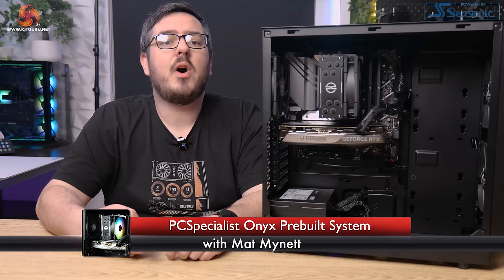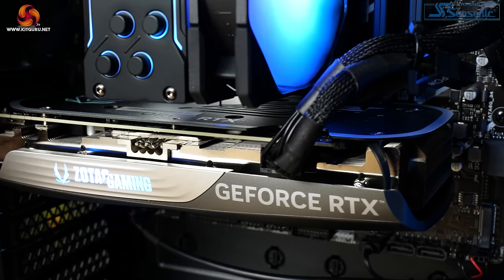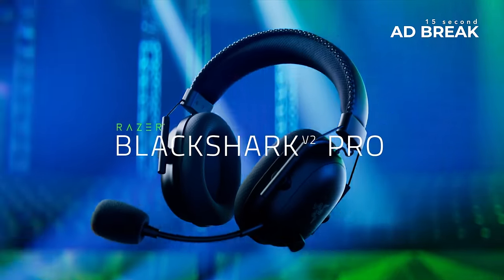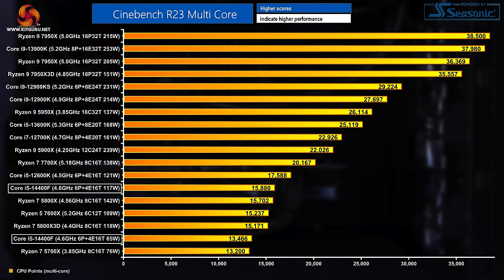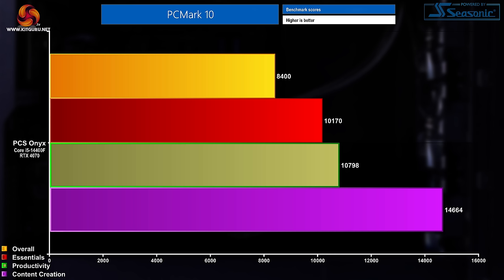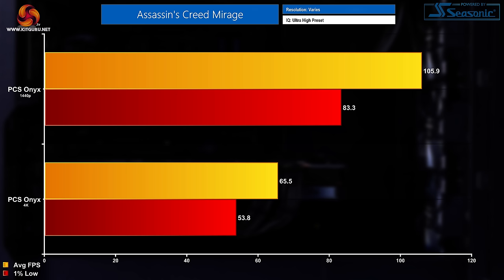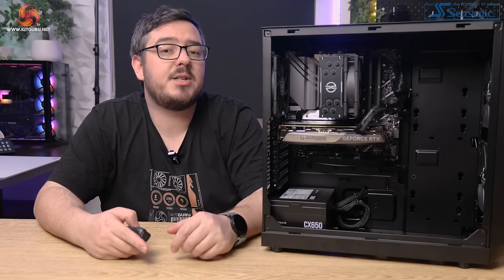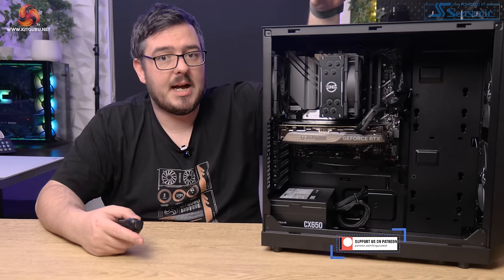PCSpecialist Onyx - £200 off this i5/4070 prebuilt!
PCSpecialist has reduced the price of the Onyx prebuilt gaming desktop to £1249 until the 21st of April! The system features an Intel Core i5-14400F processor, a Zotac Twin Edge Nvidia RTX 4070 graphics card, 32GB of Corsair Vengeance DDR5 memory and a 1TB Solidigm P41+ SSD.

00:00 Intro
00:37 Key specs and pricing
01:31 Processor and mobo
02:36 Graphics card / DDR5 memory / SSD
03:45 Power supply + CPU cooler + case
05:36 Build quality
07:05 ASUS Performance Enhancement - on or off?
09:30 CPU + System benchmarks
11:13 Gaming benchmarks
14:44 Thermals, noise, power
16:06 Mat’s closing thoughts

System Spec:
Case – FRACTAL FOCUS 2 ARGB GAMING CASE (BLACK)
Processor (CPU) – Intel® Core™ i5 10-Core Processor i5-14400F (Up to 4.7GHz) 20MB Cache
Motherboard – ASUS® PRIME B760M-A WIFI (mATX, LGA1700, DDR5, PCIe 4.0, Wi-Fi 6)
Graphics Card – 12GB NVIDIA GEFORCE RTX 4070 – HDMI, DP, LHR
SSD Drive – 1TB SOLIDIGM P41+ GEN 4 M.2 NVMe PCIe SSD (up to 4125MB/sR, 2950MB/sW)
Power Supply – CORSAIR 650W CX SERIES™ CX-650 POWER SUPPLY
Processor Cooling – PCS FrostFlow 100 V3 Series High Performance CPU Cooler
Operating System – Windows 11 Home 64 Bit – inc. Single Licence
Warranty – 3 Year Standard Warranty (6 Month Collect & Return, 1 Year Parts, 3 Year Labour)